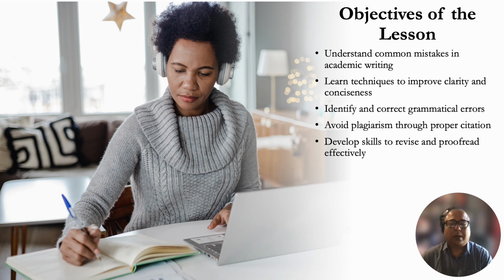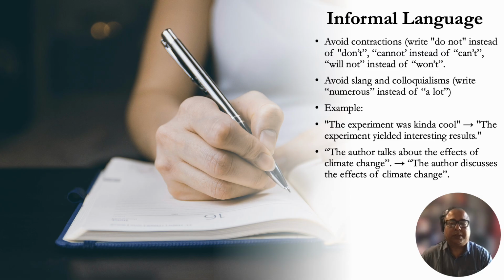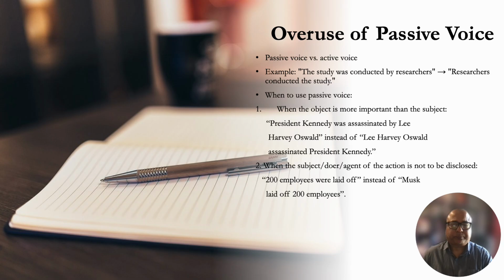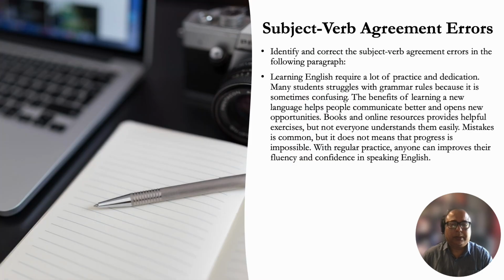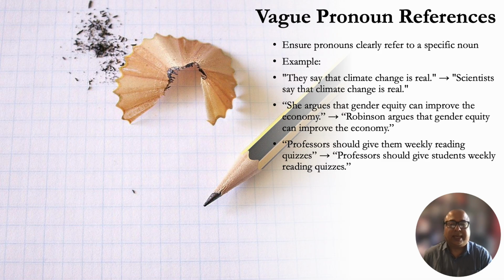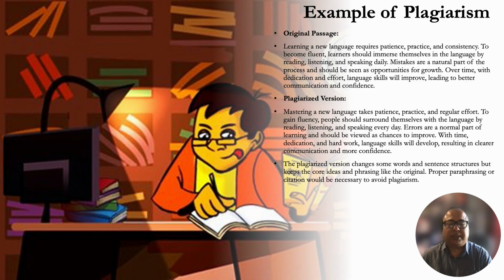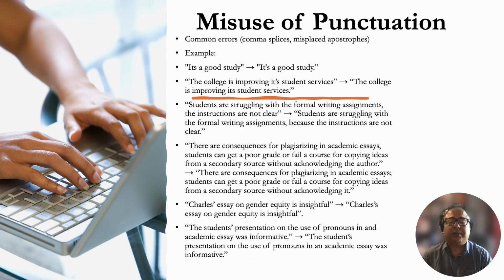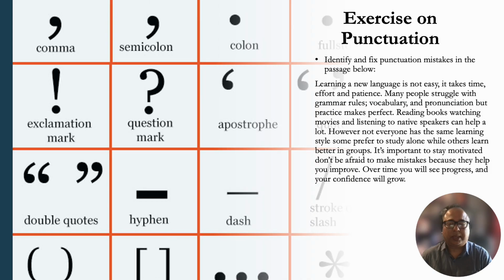Do Not Make These Common Grammar Mistakes in Writing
In this lesson, I explain some common grammar mistakes students make in their essays. If you have not watched my lesson on local errors and global errors, here is the link: